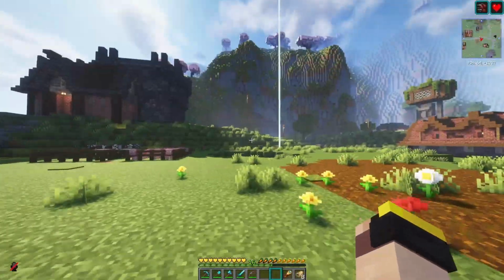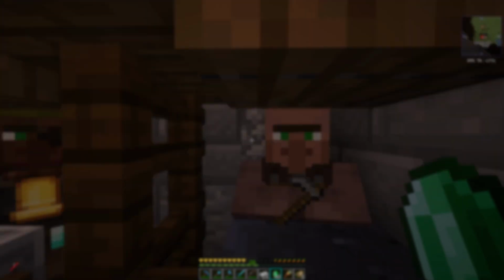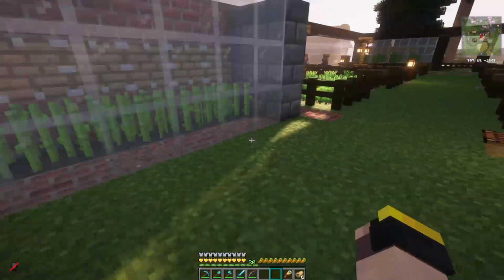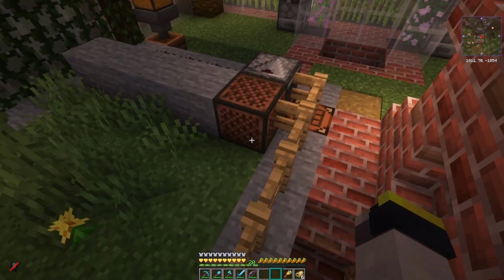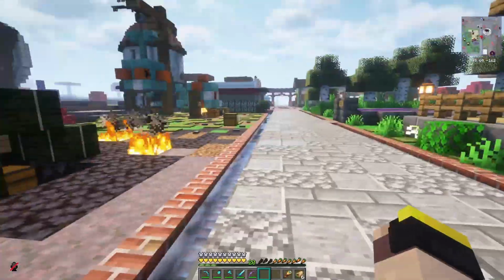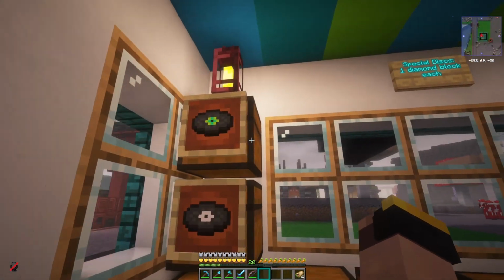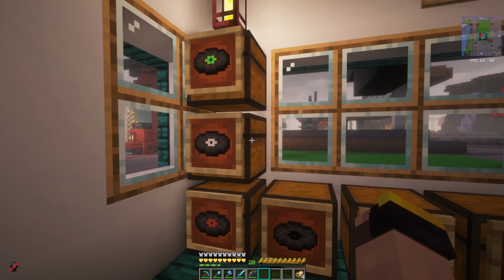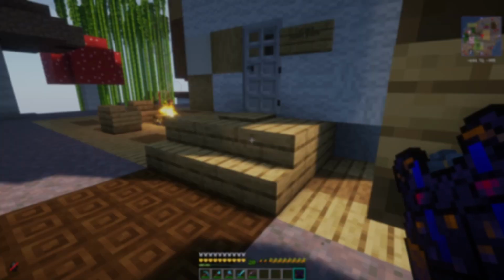Less Concerned about Mobs - The Edge SMP S04 E04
A little change goes a long way. I've done a lot of work on Teal Farms over the last couple weeks. We go around a little tour of the Farm, the Mushroom island, and the shopping district. I need to pair up and get some stuff done with the other Edgemites.